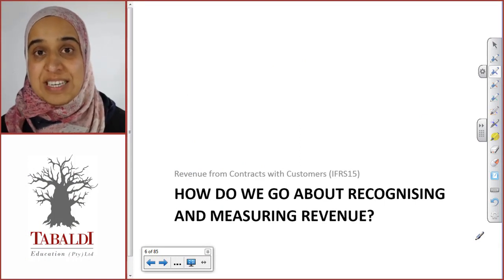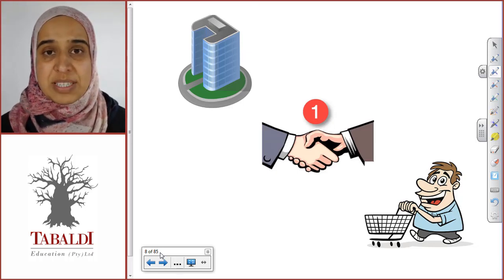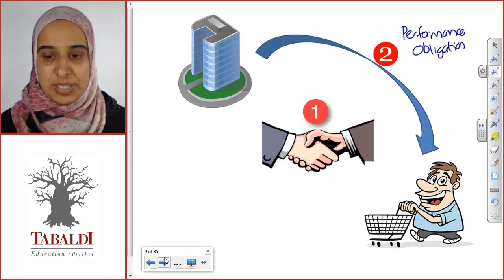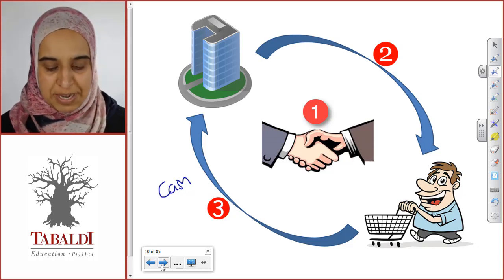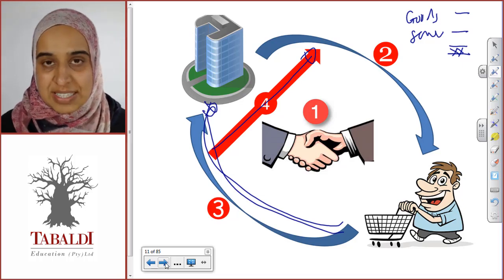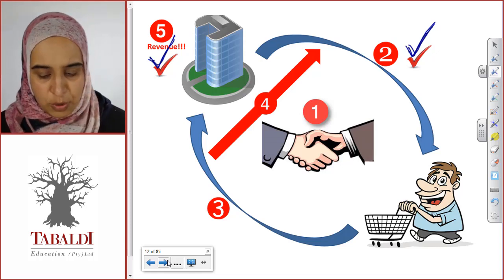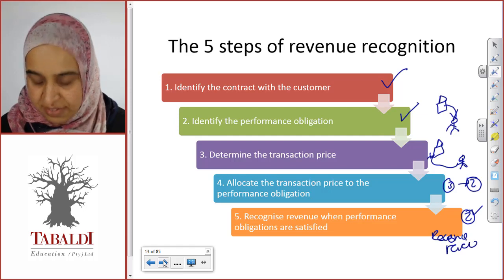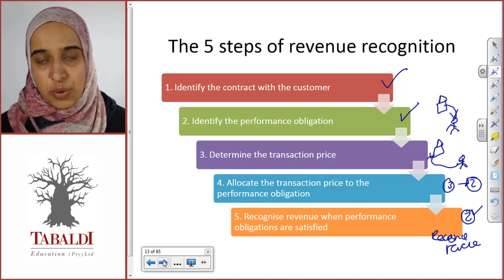CTA FAC4862/4 – Recognising revenue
Are you studying FAC4862 or FAC4864? Do you know the 5 steps to recognise revenue? Check out this video. For more info on our CTA courses,